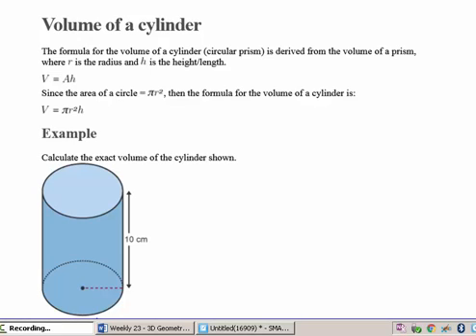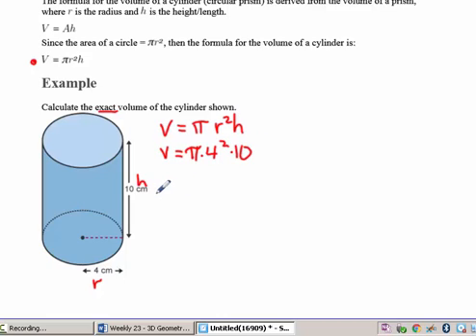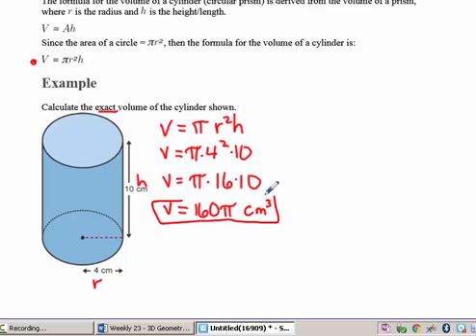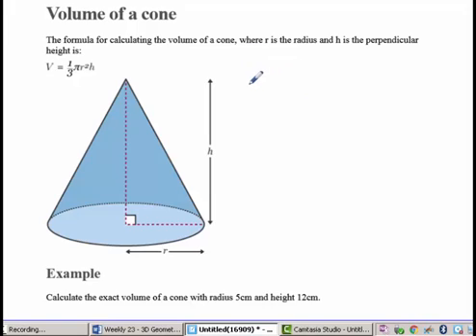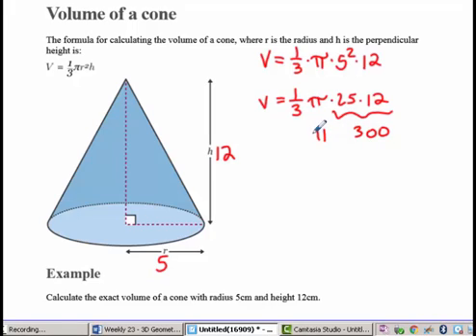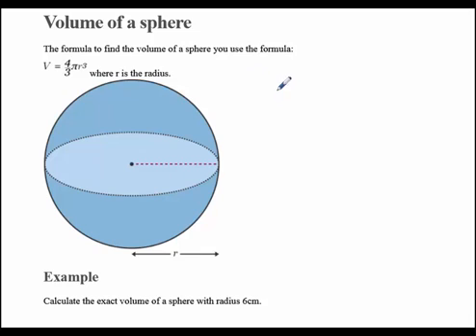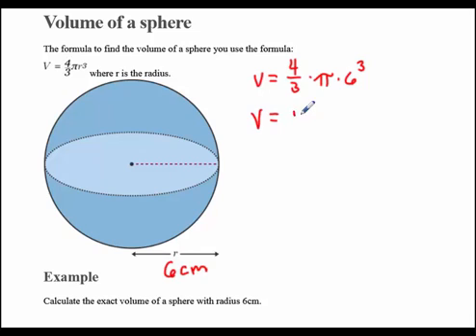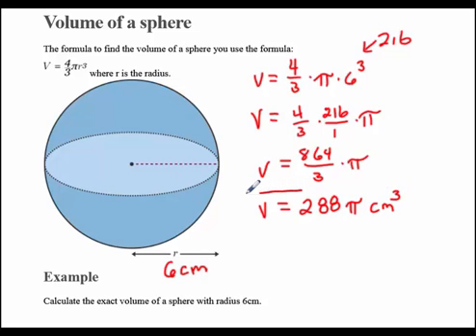Weekly 23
Description